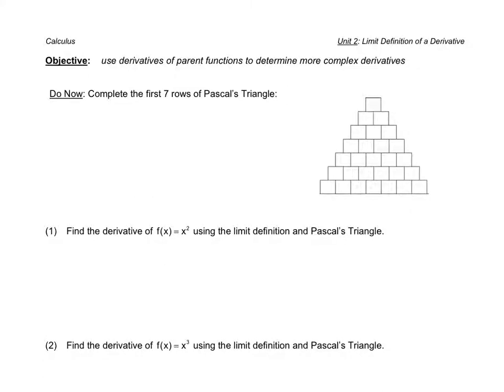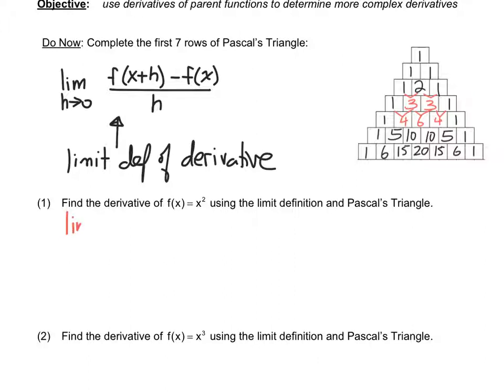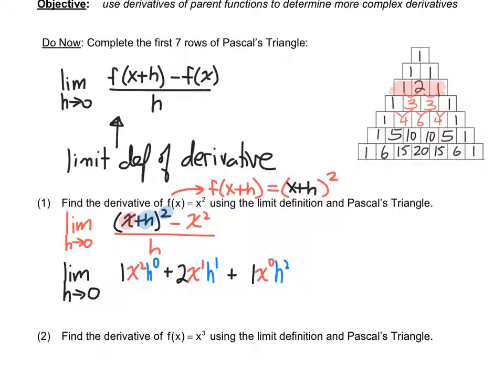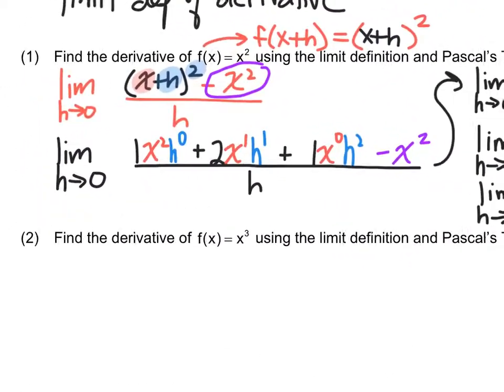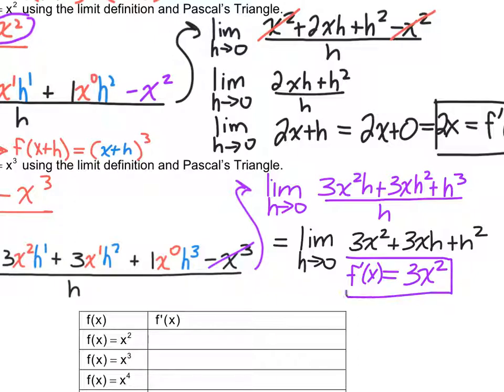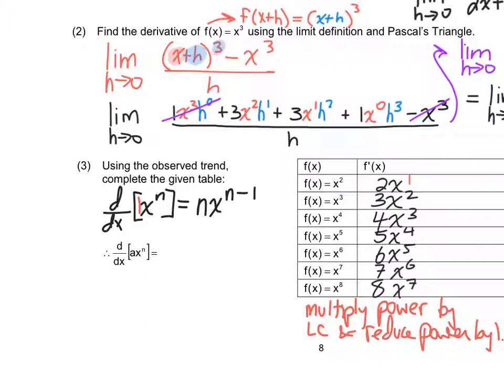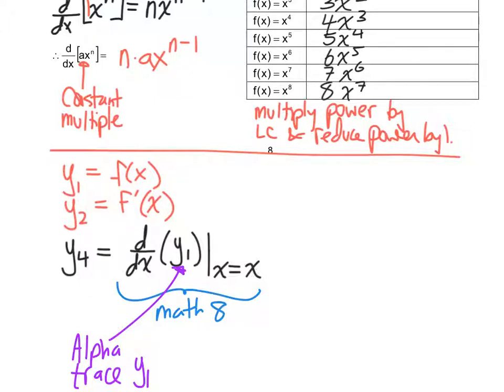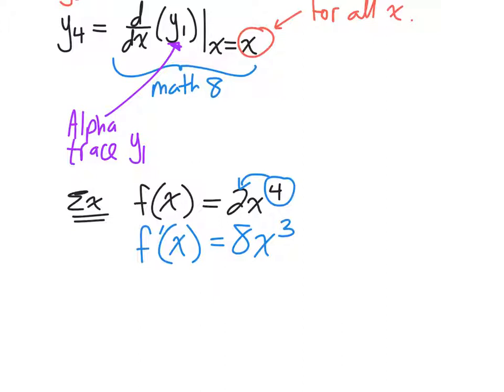Calculus Unit 2 p8